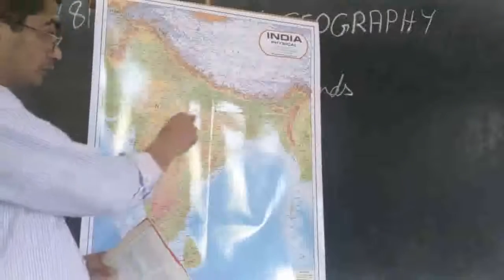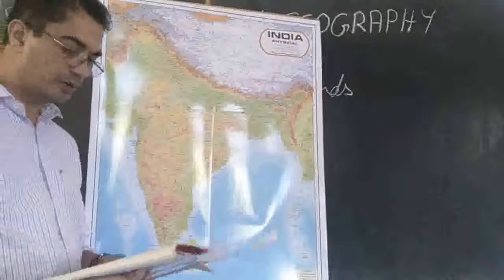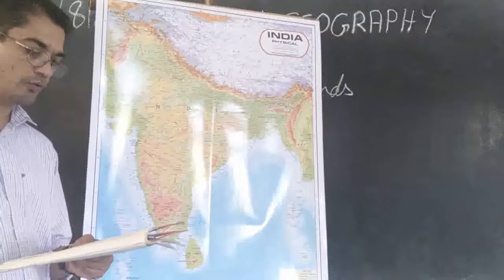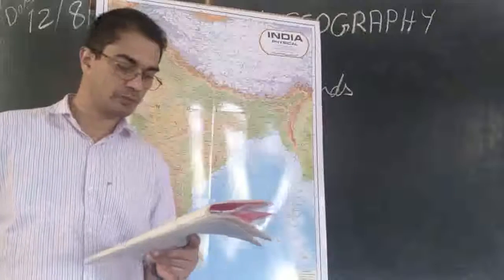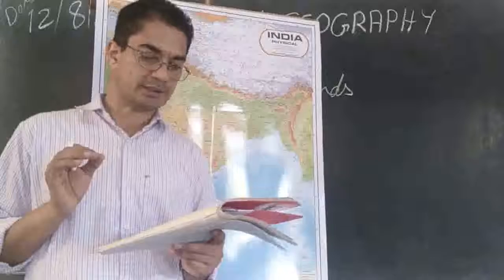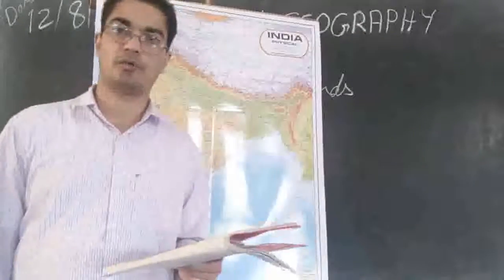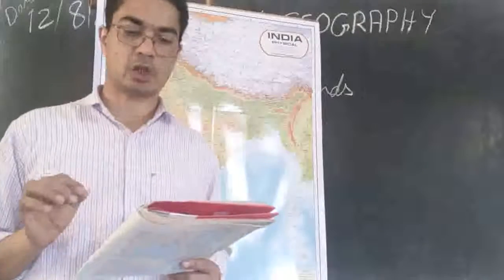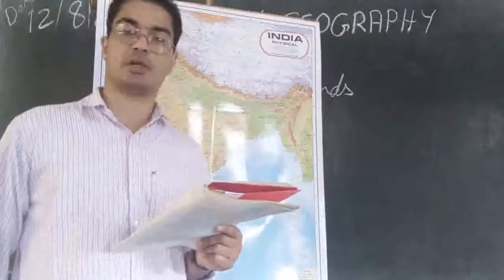27.1.'22//CBSE// CLASS IX// GEOGRAPHY// PRESSURE AND WINDS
In this session, we continue to explain about pressure and wind system. we Also learn about Jet Stream , which is a narrow belt of high altitude westerly winds in the Troposphere.